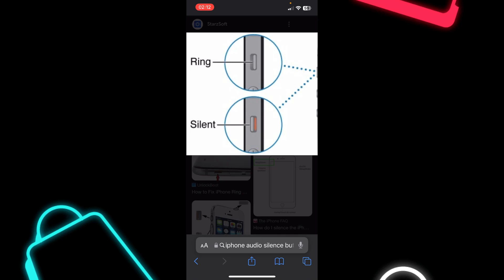How To Fix iPhone Sound Not Working (2024)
How To Fix iPhone Sound Not Working

In this video we show you How To Fix iPhone Sound Not Working. If you want to know How To Fix iPhone Sound Not Working then this is the perfect tutorial for you.